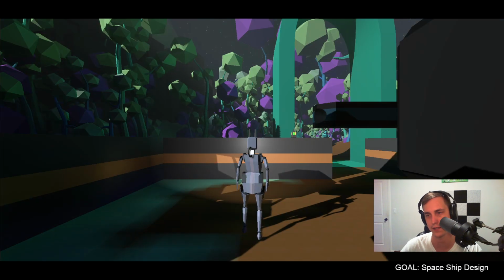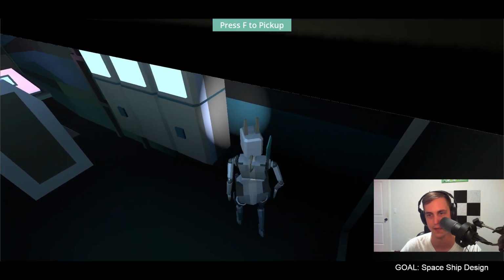Godot Sci-Fi- RPG Devlog 1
This is a taste of the demo I am making for my RPG in godot.